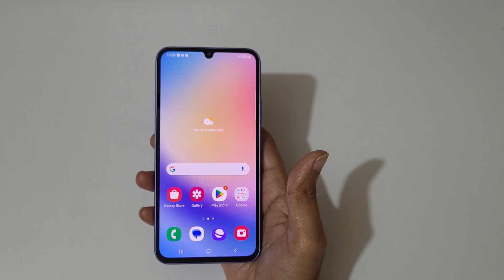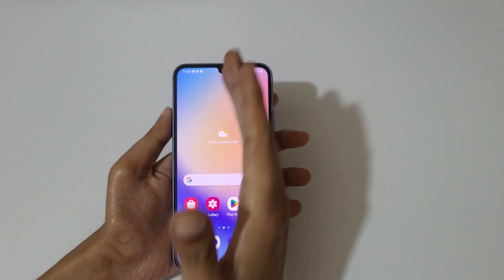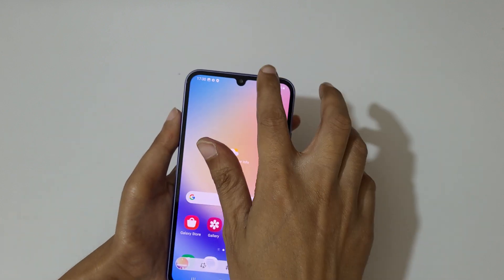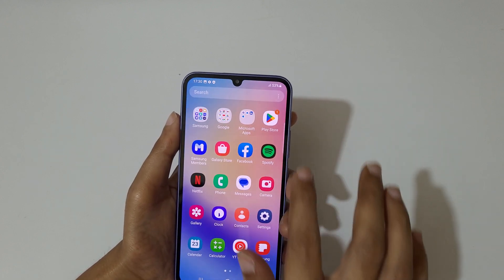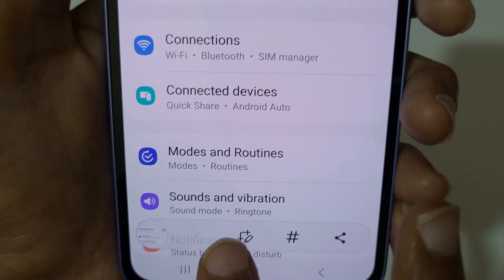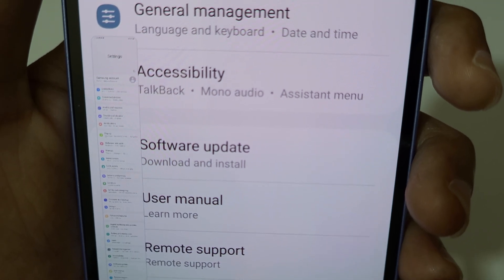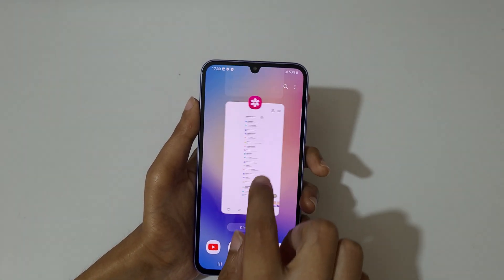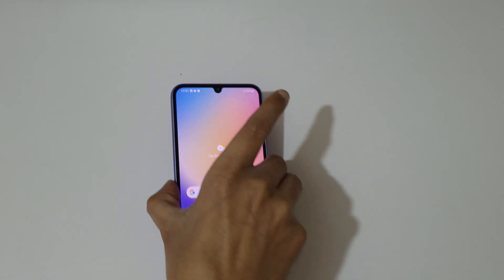How to Take Screenshot in Samsung Galaxy A34 5G